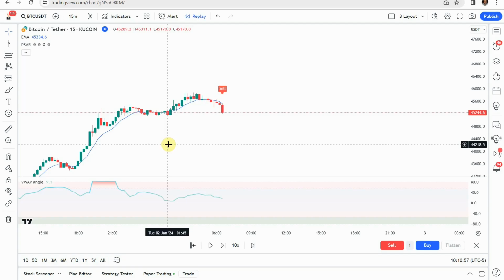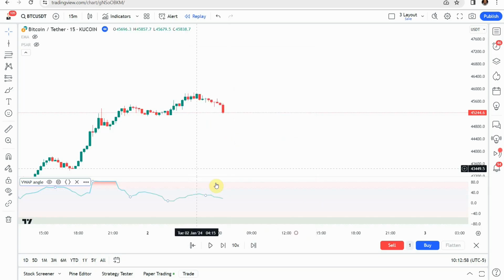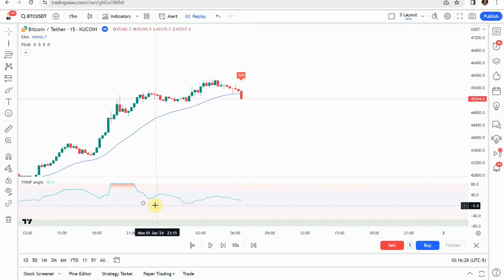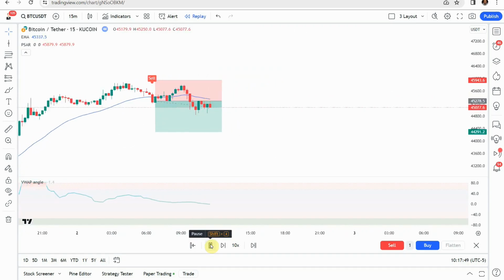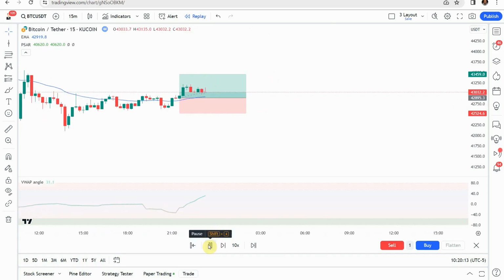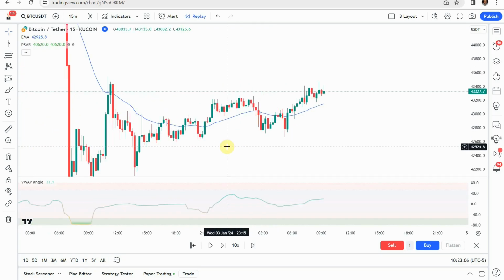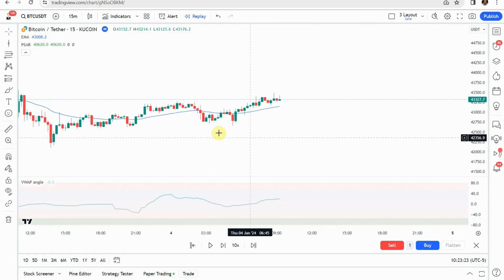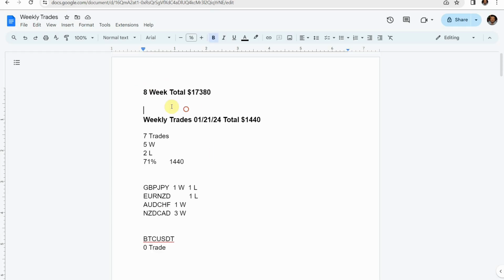The VWAP Angle Indicator: Always catch market TOPS and BOTTOMS???